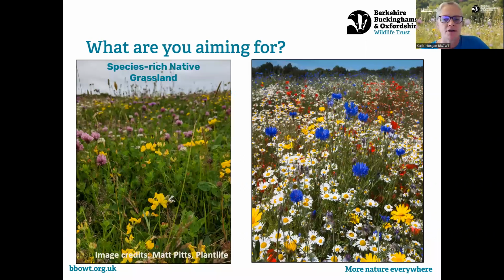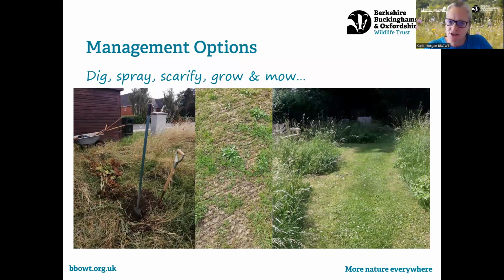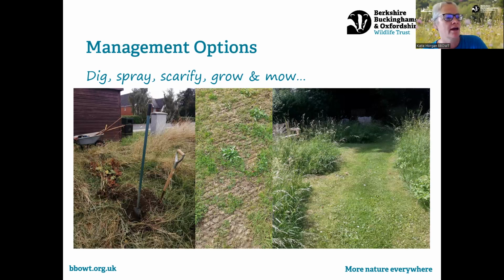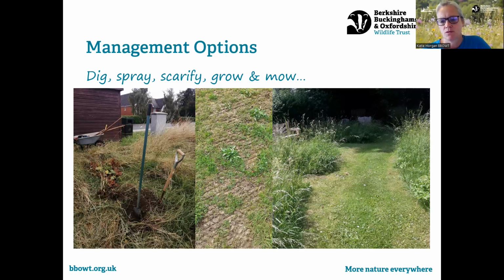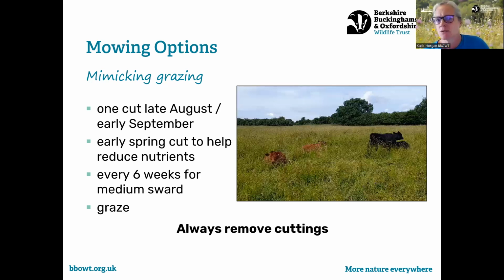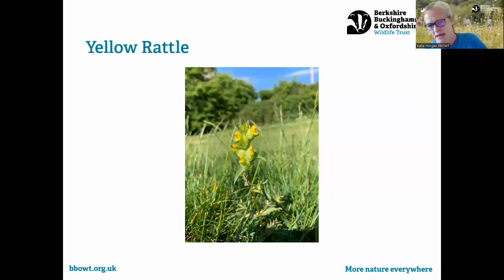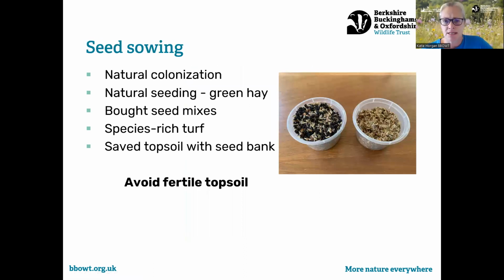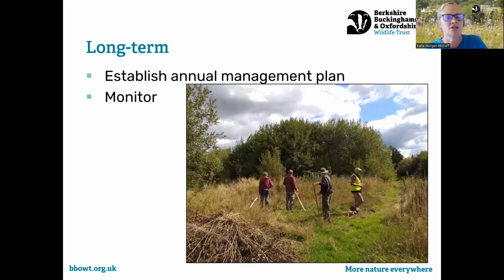Create and manage species-rich meadows